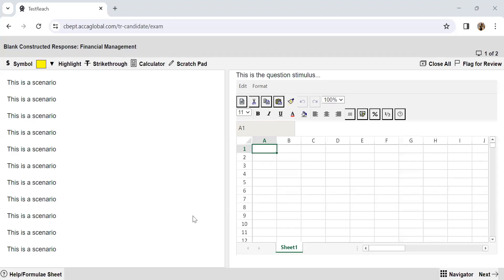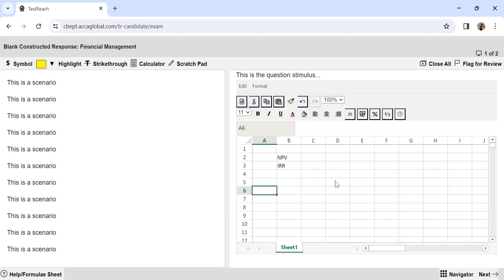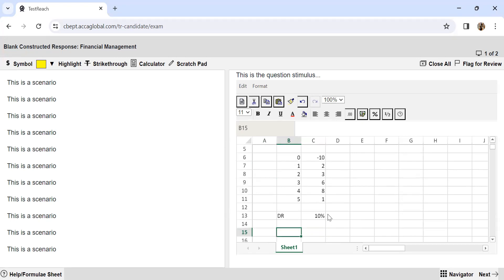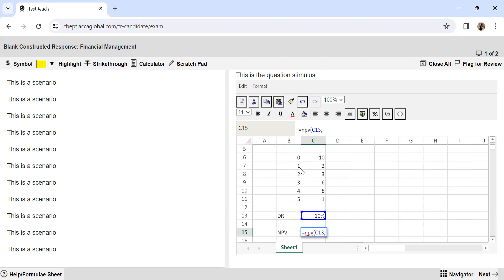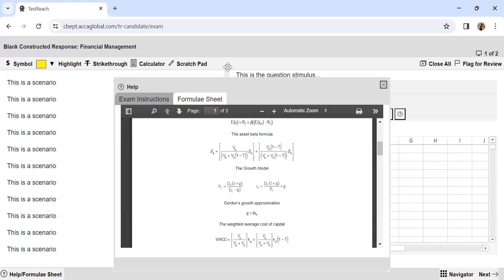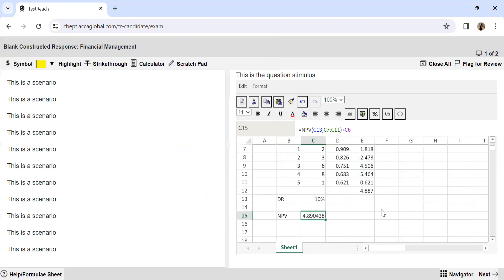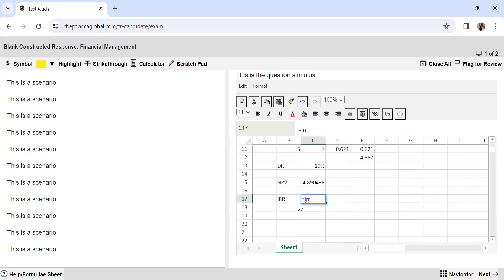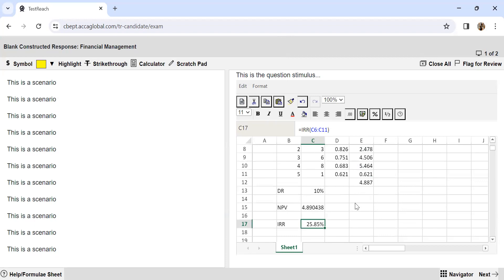SAVE TIME in your ACCA FM exam by using these spreadsheet FORMULAE - Tushita Gupta - ACCA Affiliate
This video explains how to make use of spreadsheet formulae in ACCA examination software.